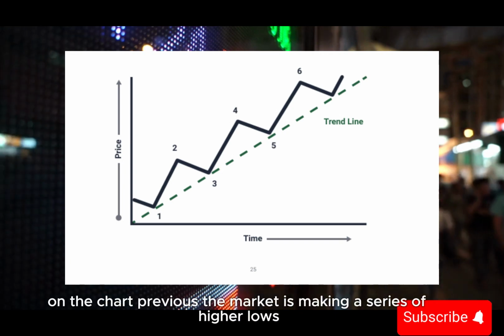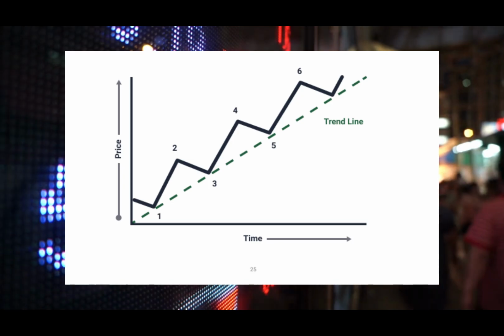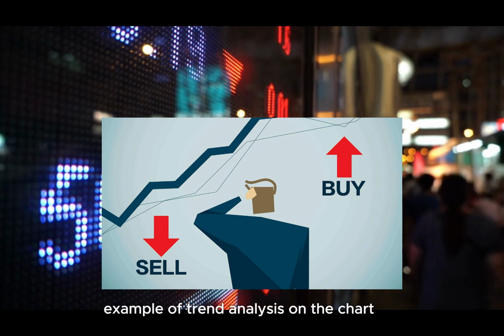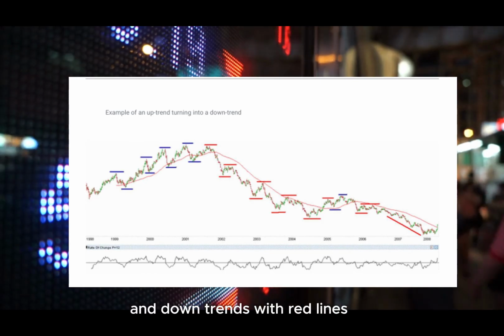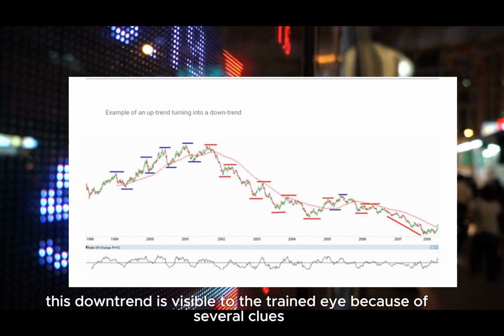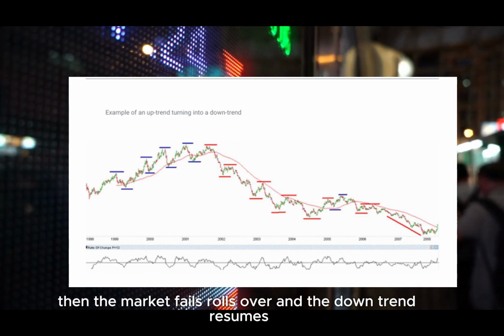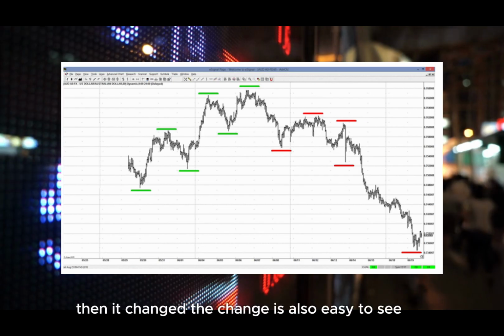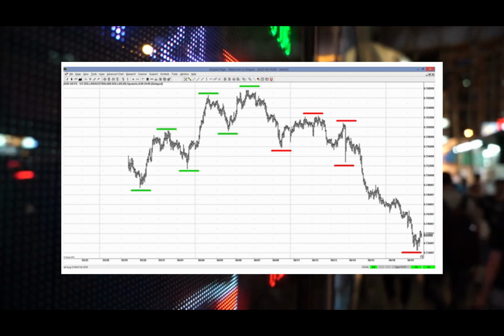Master Technical Analysis: Understanding Up Trend and Down Trend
Technical analysis is the key to understanding market movements, and knowing how to identify an up trend and a down trend can significantly improve your trading strategy. In this video, we dive into the core principles of technical analysis, explaining how to spot and interpret both up and down trends. We’ll cover chart patterns, indicators, and other essential tools to help you recognize trends before they happen. Whether you’re a beginner or experienced trader, understanding these fundamental concepts will provide you with the confidence to make better trading decisions. Learn how to spot trends, confirm them with technical indicators, and use trend analysis to increase your chances of success in the market. Don’t miss this essential lesson in technical analysis for trading!